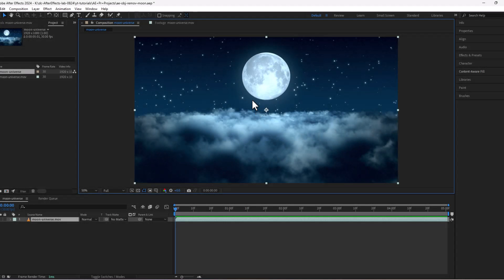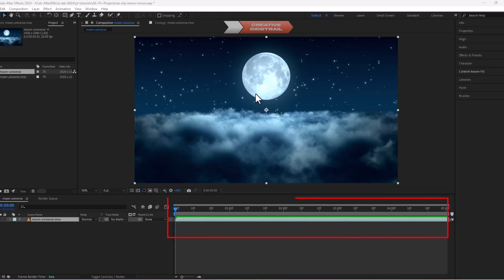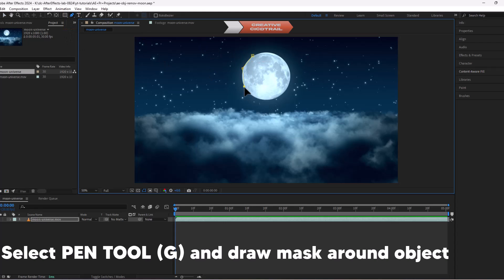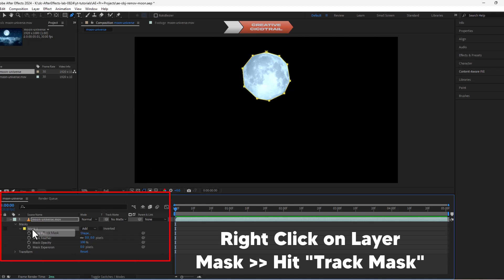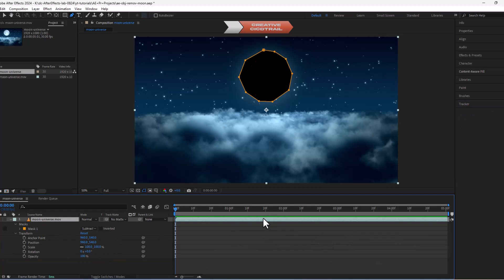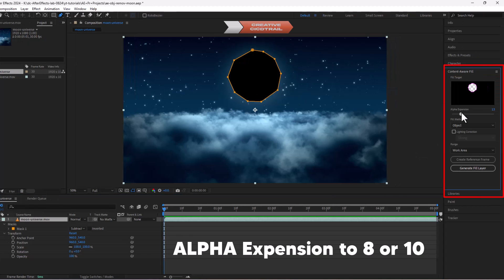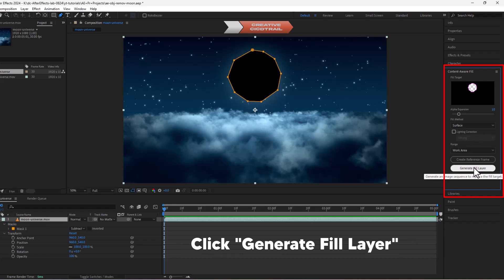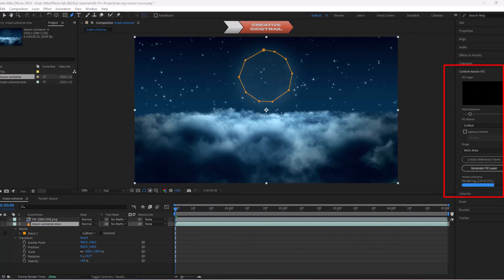How to Remove Objects in After Effects | Content-Aware Fill | After Effects Object Removal Tutorial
Learn how to seamlessly remove unwanted objects from your videos using Adobe After Effects! In this tutorial, I’ll guide you through the process of using the Content-Aware Fill tool to make your footage look flawless. Whether you’re a beginner or an experienced editor, this step-by-step guide will help you master object removal in no time.

In this video, we will learn one of the most powerful features in After Effects – object removal!

Here is quick overview of steps:

- Add Video clip to timeline
- Select the Pen tool and draw a mask around the object you want to remove. In this case we will remove the moon
- Go to Layer - Masks - Right click on Mask1 and hit Track Mask
Now change Mask 1 to Subtract
- Now Select Layer and go to Content-Aware Fill panel
- If you don't see Content-Aware Fill panel panel, simply go to window menu and tick on  it.
- Increase Alpha Expansion to 10, Fill Method to Surface and click on Generate Fill Layer

Now AE inbuilt AI will try to analyze footage and try to fill the area with matching content that blends into the scene.

- Finally, export/Review your clip

After Effects, object removal, Content-Aware Fill, video editing, Adobe After Effects tutorial, remove objects from video, After Effects tips, video editing tutorial